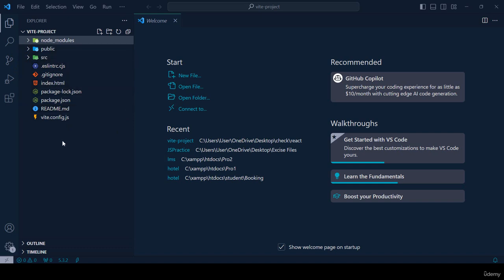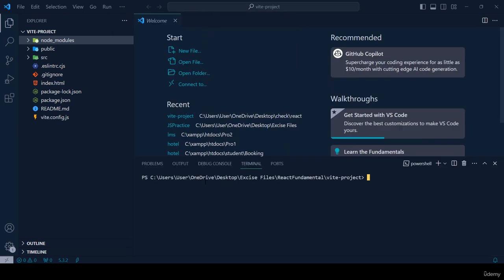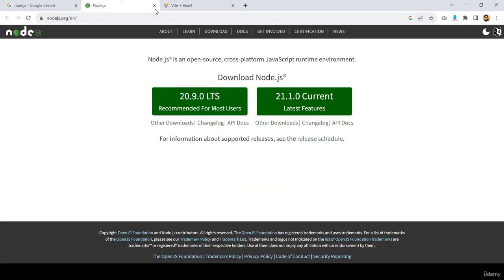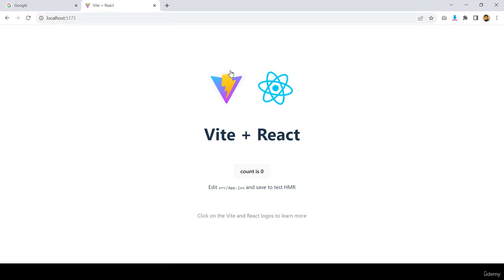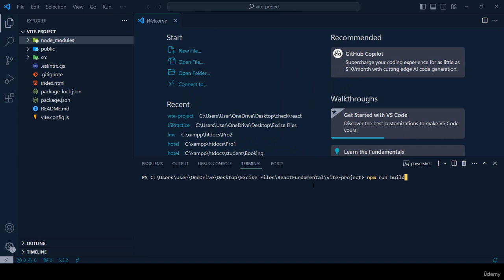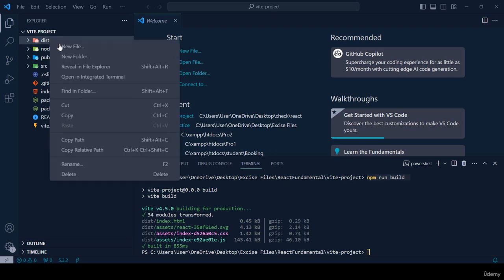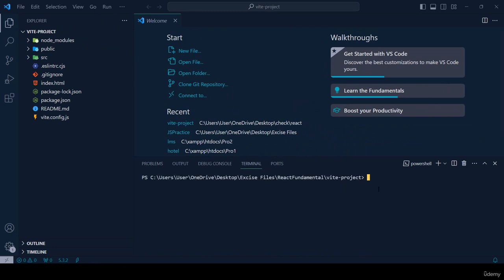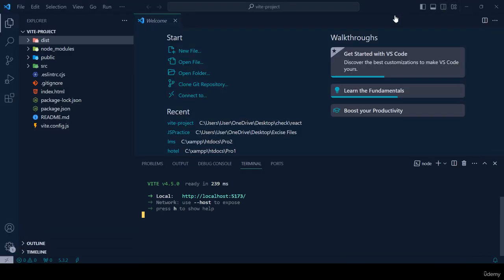Run & Build React Project with Vite | Essential Commands 2024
In this Modern React, Express 2024 – Build Complete Canva Project A–Z lesson, you’ll learn how to run and build your React app using Vite — the modern development environment that powers our Canva Clone project. This step is crucial for understanding how Vite handles development, optimization, and production builds in a MERN Stack workflow.

In this video, you’ll discover:

How to run your React project locally with Vite’s lightning-fast dev server

The key Vite commands for development and production (npm run dev, npm run build, and npm run preview)

How Vite optimizes your React build for deployment

The differences between development mode and production mode

How to prepare your React project for integration with Express and Node.js backend

By mastering these commands, you’ll streamline your React workflow and ensure smooth project deployment — a must for any full-stack developer.